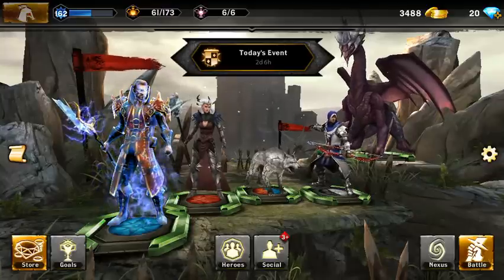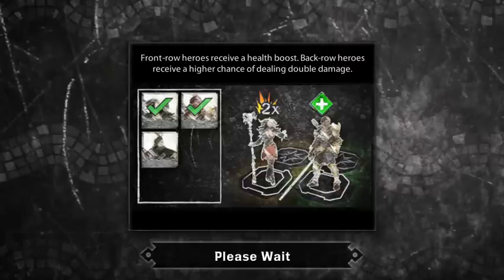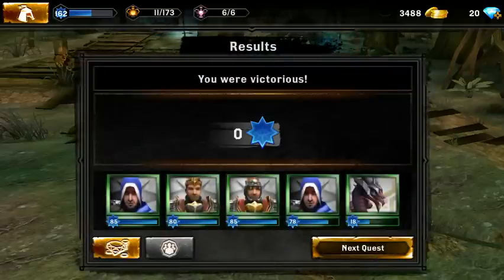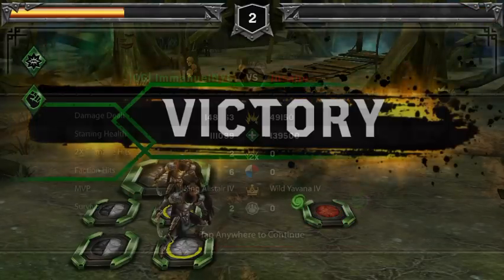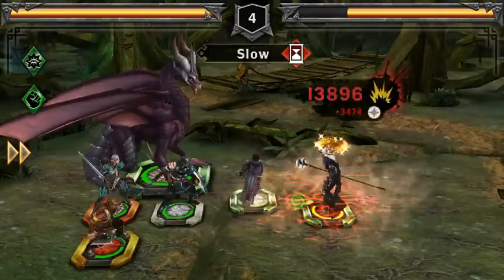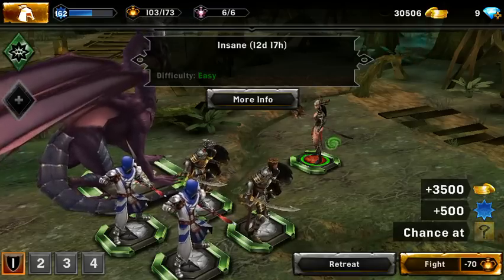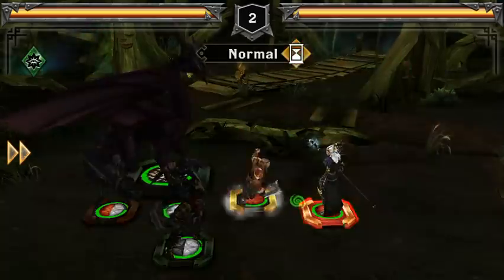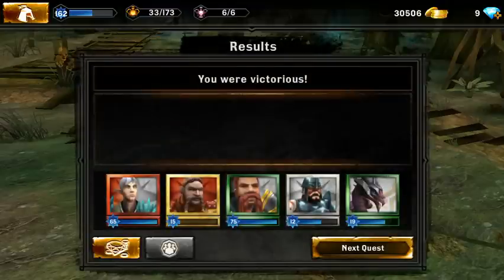Heroes Of Dragon Age Version 3.0 incl NEXUS Bonus #3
This is just the beginning of something good :)